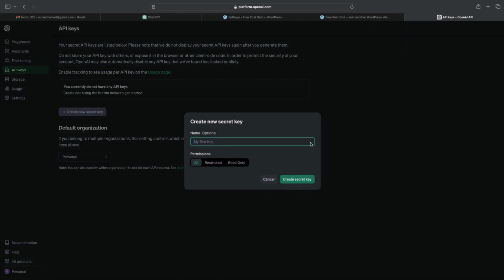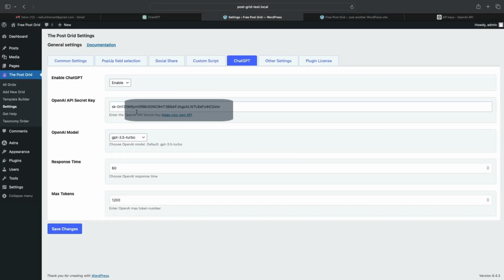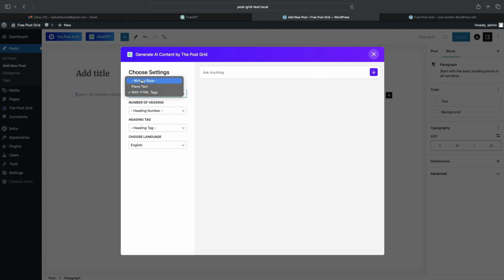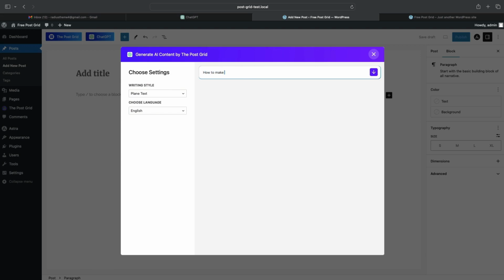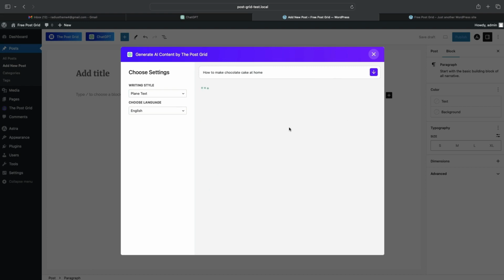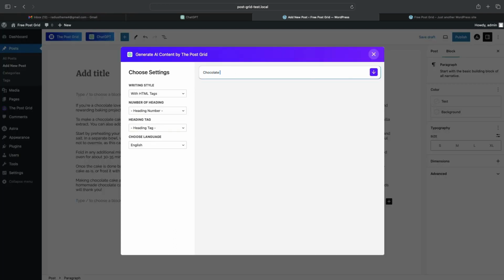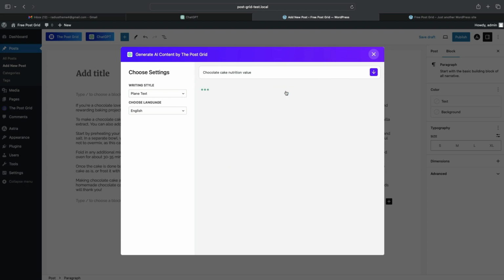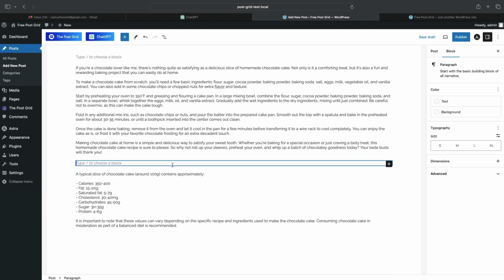How to Use ChatGPT in The Post Grid plugin to Generate Contents.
Get ready to revolutionize your content creation with our brand new integration – ChatGPT for The Post Grid plugin!

In this comprehensive tutorial, we dive into the integration of ChatGPT, the cutting-edge AI language model, within The Post Grid WordPress plugin. Whether you're a content creator, marketer, or developer, this video will guide you through the seamless implementation of ChatGPT to enhance your website's content generation capabilities.

Watch now and revolutionize your content creation process!